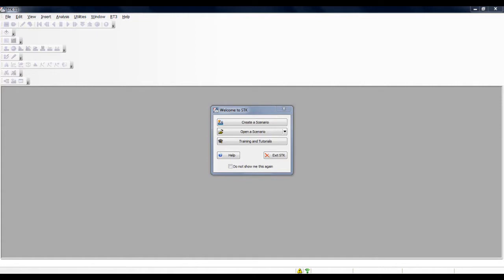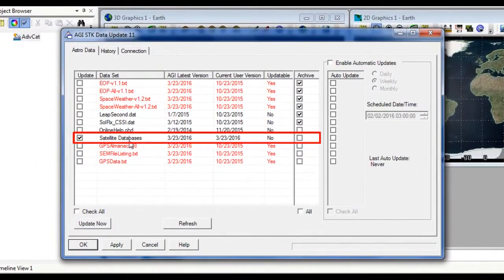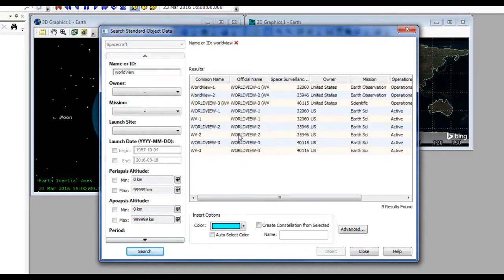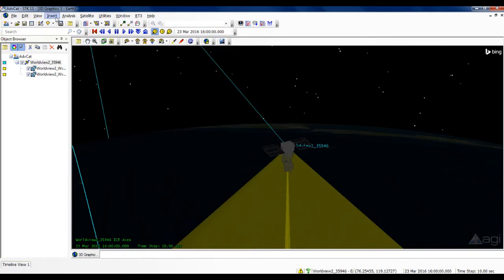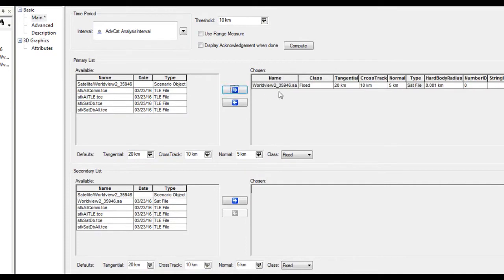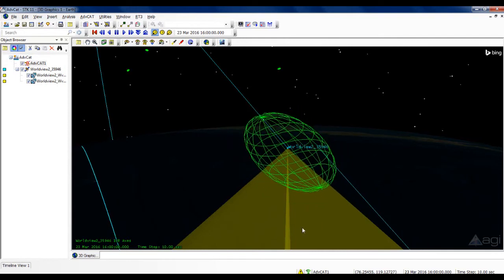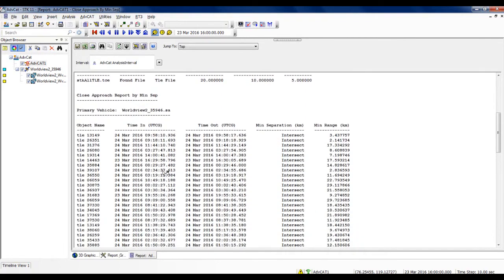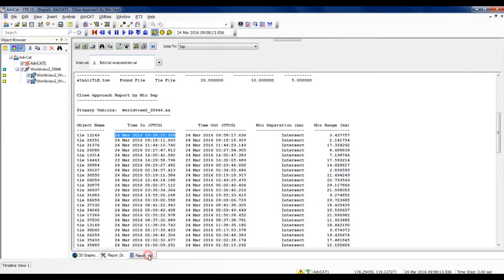Lesson 19 1 SSA and Conjunction Analysis Tool CAT